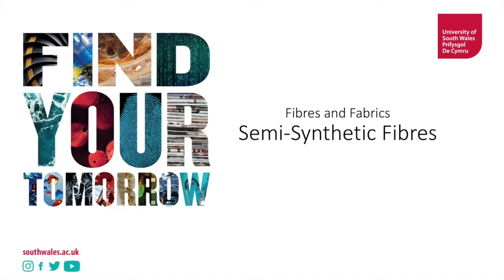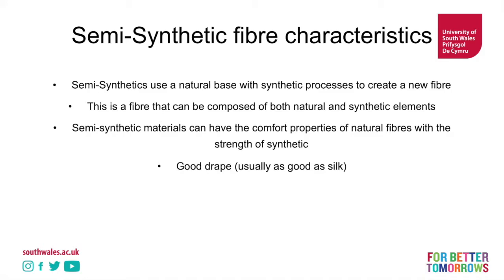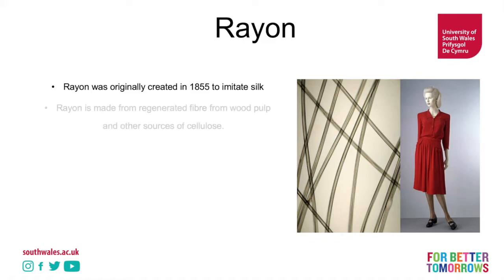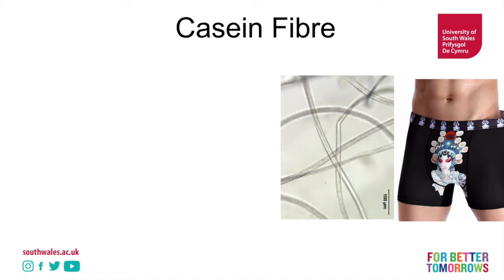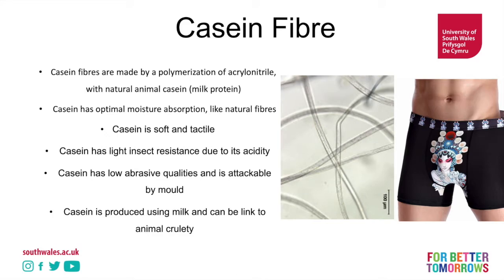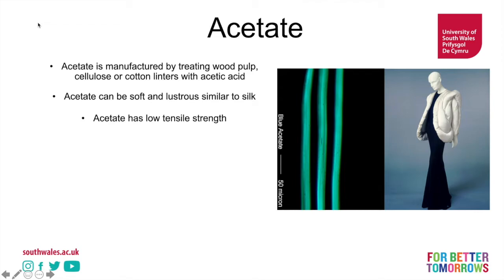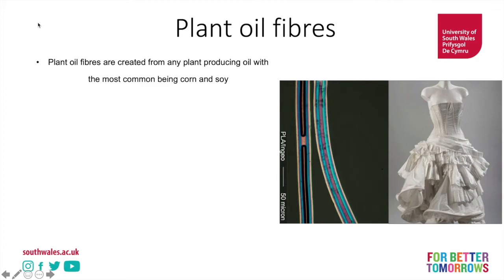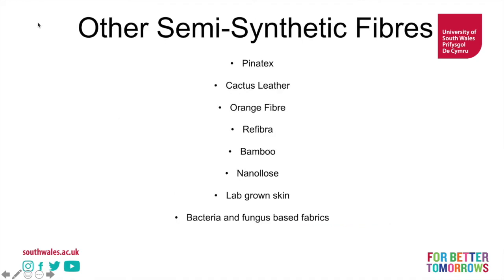An introduction to semi synthetic fibres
This film gives you an introduction to common semi-synthetic fibres.